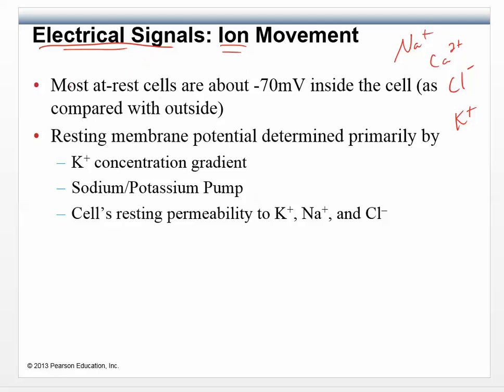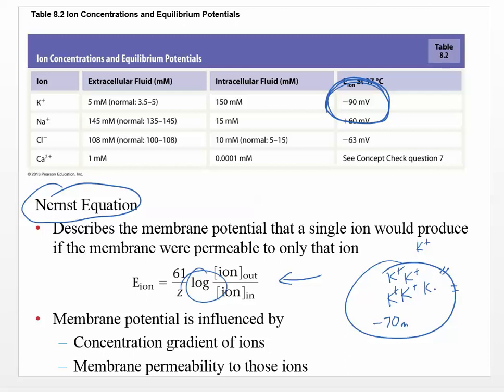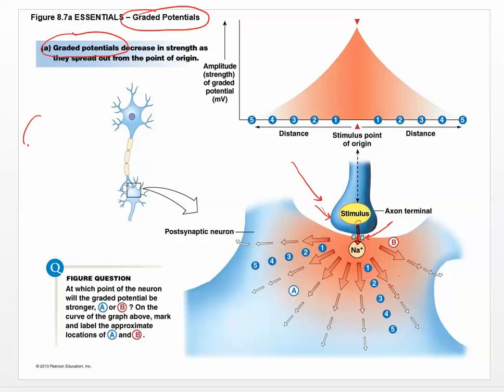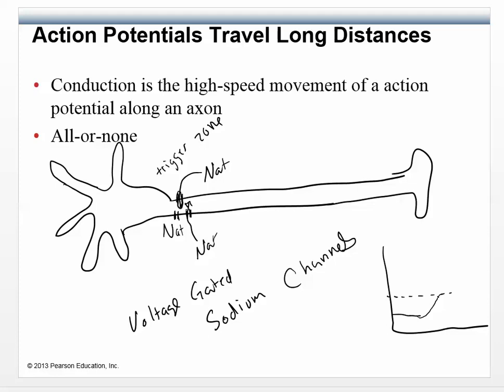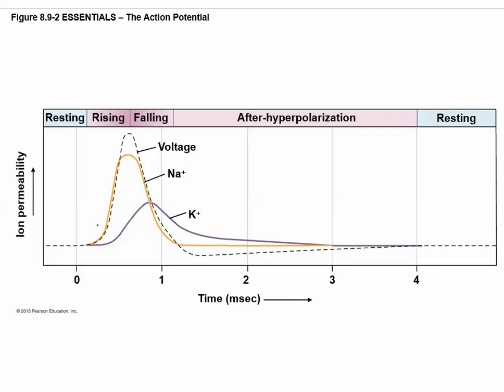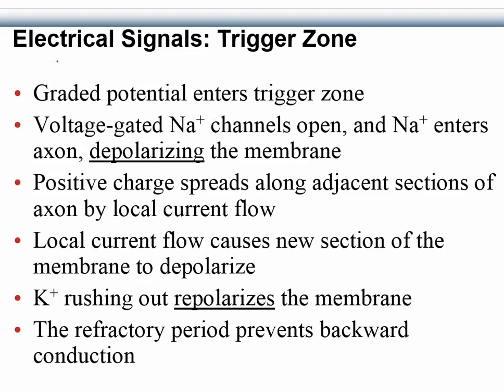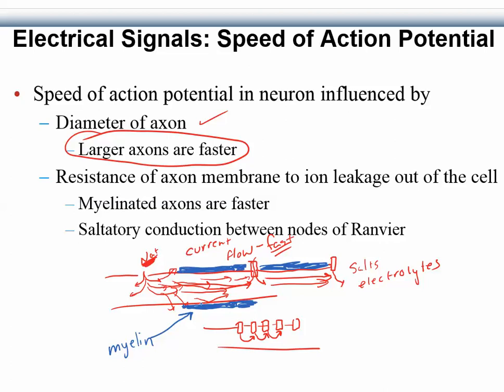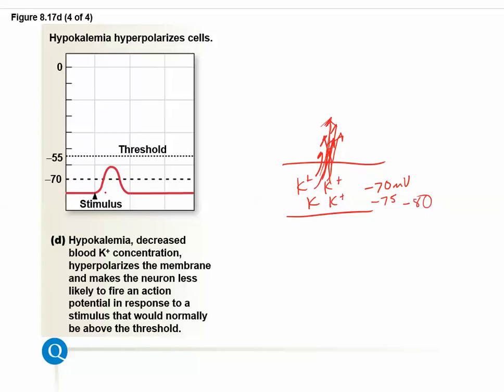Chapter 8 Pt 2 Electrical Properties of Neurons